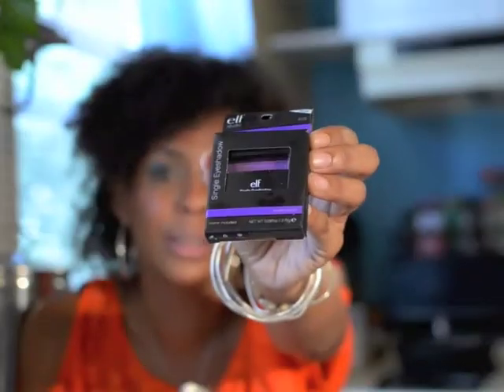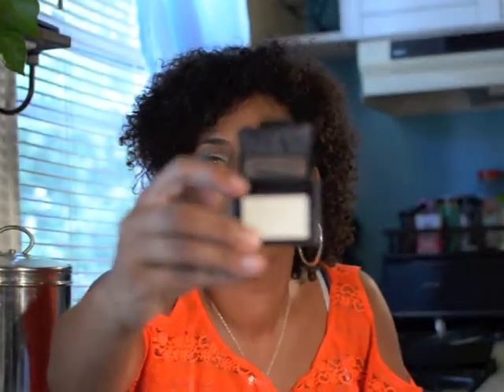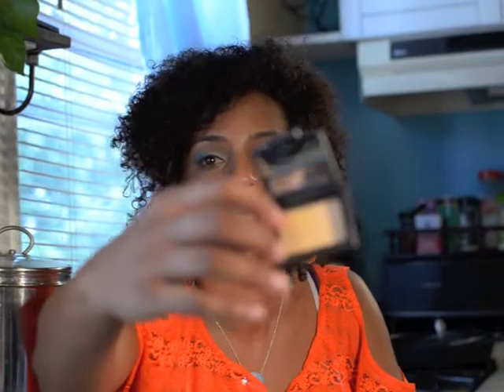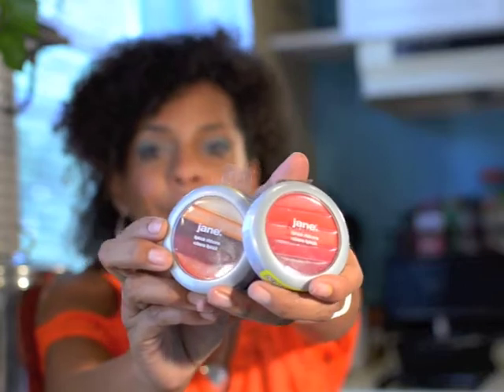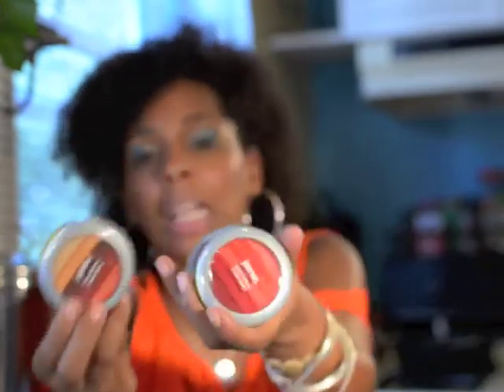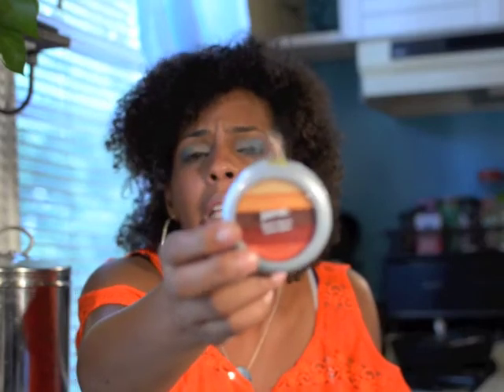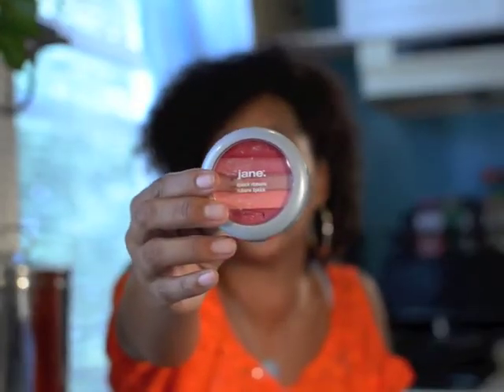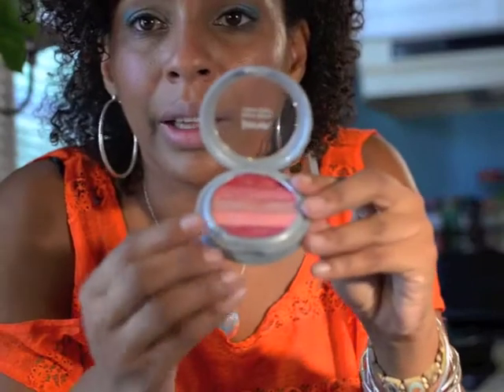Steals & STEALS what can you get for a BUCk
Dollar tree deals YOU CAN USE this stuff trust me !